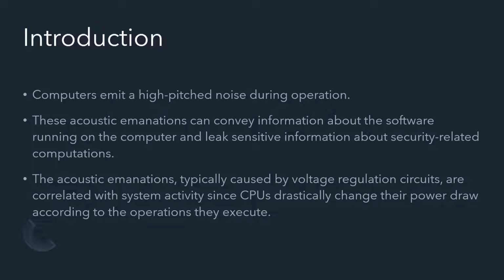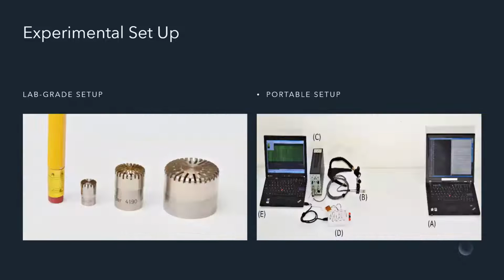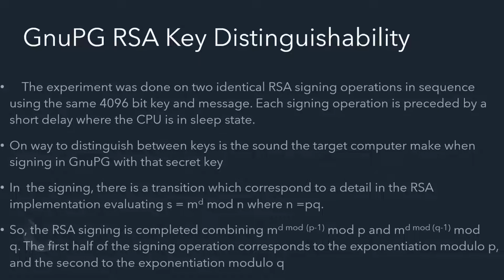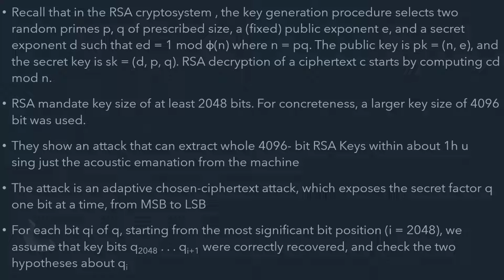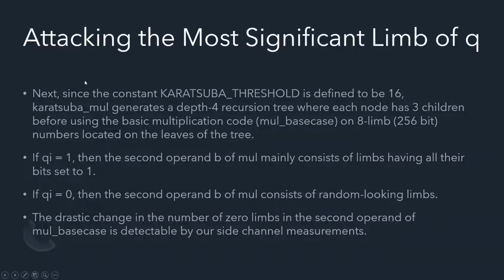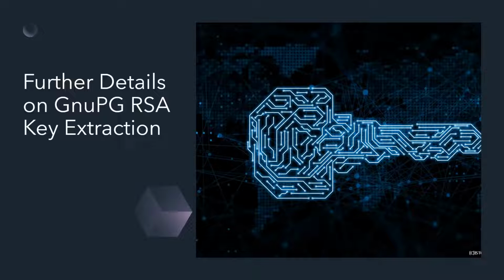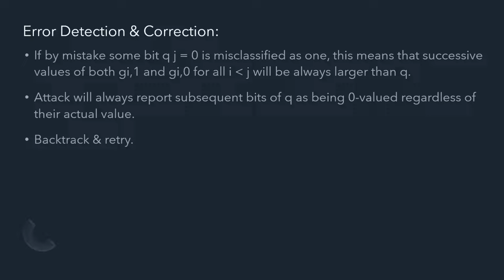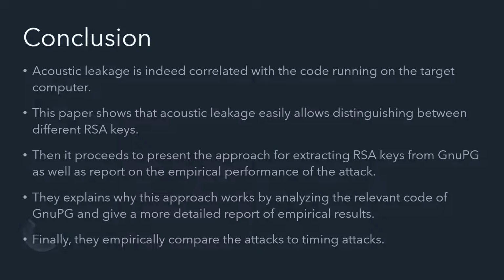Presentation of the paper: Acoustic Cryptanalysis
We studied and presented the paper "Acoustic Cryptanalysis" as a class project. Details about the paper are as follows.

Paper title: Acoustic Cryptanalysis
Authors: Daniel Genkin, Adi Shamir, Eran Tromer
Journal of Cryptology
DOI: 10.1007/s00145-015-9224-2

Presenters:
Denish Otieno
Marie Mevo
Sayed Erfan Arefin
Md Mashfiq Rizvee
Fairuz Shadmani Shishir